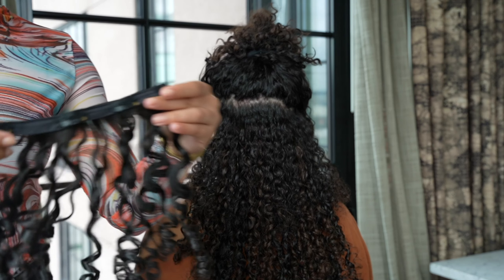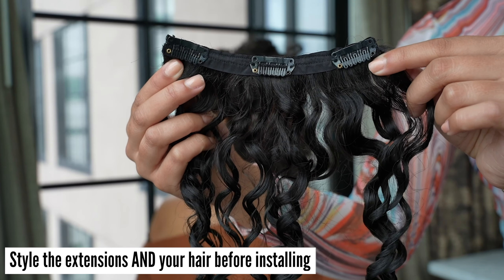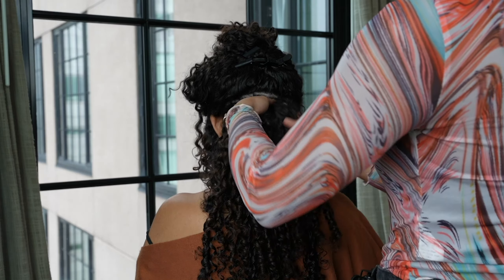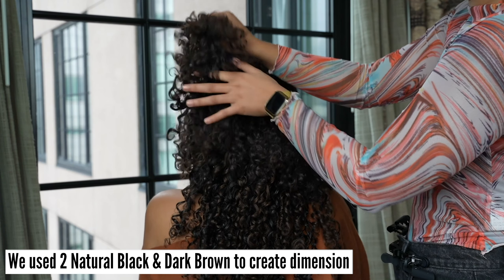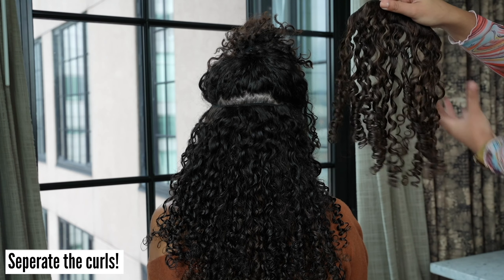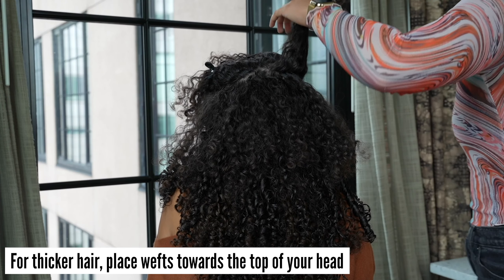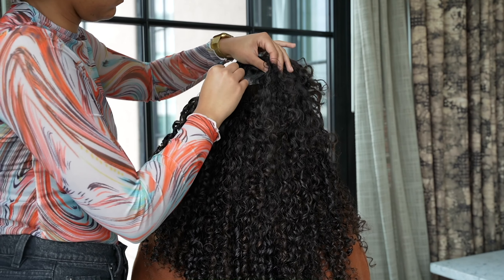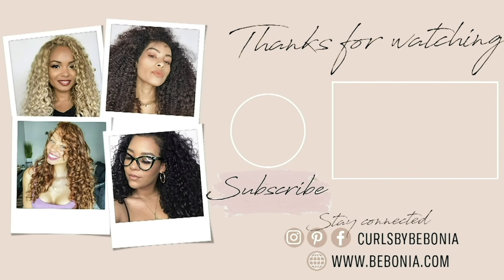Thick, Curly Hair Transformation Using Bebonia Curly Clip-In Extensions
CurlFriends with thick, curly hair, stop what you’re doing and watch this transformation! 👀 In just a few simple steps, this babe goes from “wow!” to “WOWWWWWWW!” curls. Using Bebonia curly clip-in hair extensions takes her already gorgeous curls to the absolute next level. This transformation was achieved using two sets of curly hair extensions that clip-in. The curly extensions used in this video are Curly, Natural Black and Dark Brown, 110g, 22”. Take a look at this video and just imagine what Bebonias can do for you! 😍

Why Bebonia Curly Clip-In Hair Extensions? Our curly extensions are gorgeous and made from high-quality Remy human hair. They blend beautifully with naturally curly hair and come in several textures, colors, and lengths. They’re perfect for adding volume, length, and style to your already gorgeous curls!

If you do not see your ideal color match, we recommend you opt for the next lightest option available and have your Bebonia extensions custom-dyed by an experienced colorist. Need help matching your hair type with our extensions?